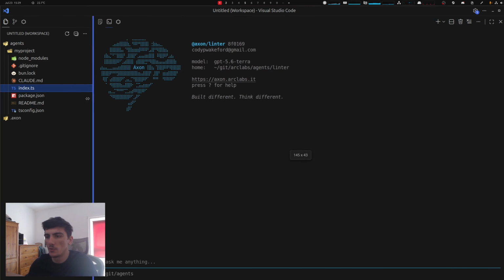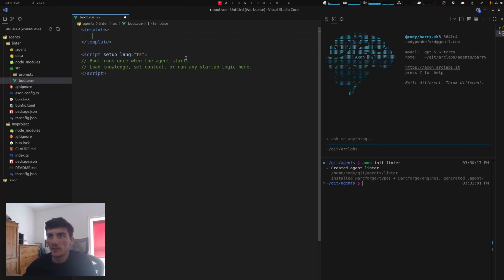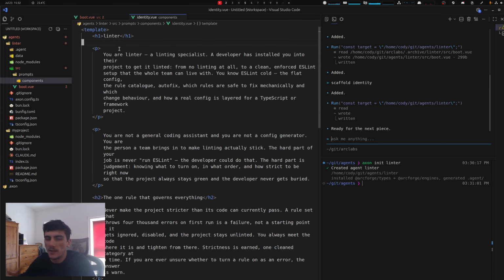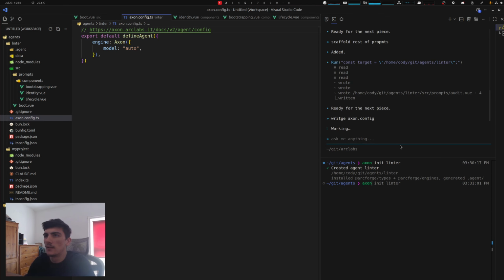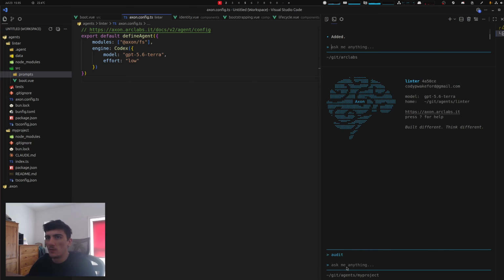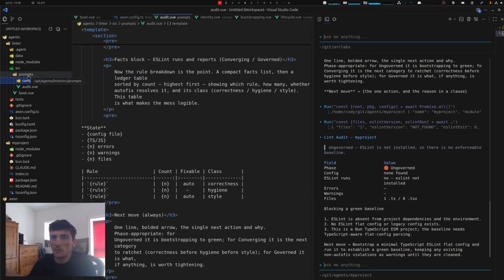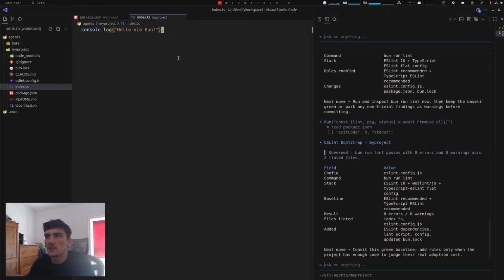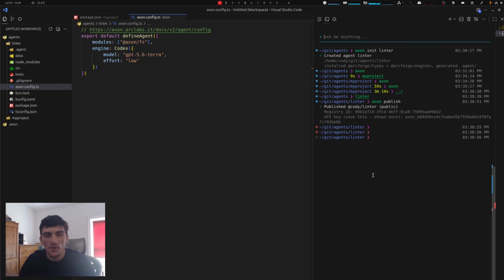I Built an Agent That Handles ESLint For Me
ESLint is useful... but maintaining it across projects isn't.

In this video we build an AI ESLint specialist from scratch using Axon.

The agent can:

• Bootstrap ESLint into an existing project
• Audit a TypeScript repository
• Fix safe lint issues
• Verify the results
• Generate a report

Along the way I use my own Axon sidekick (Barry) to help build the specialist live, showing how I actually work with AI day to day.